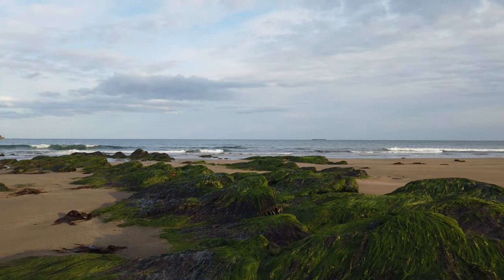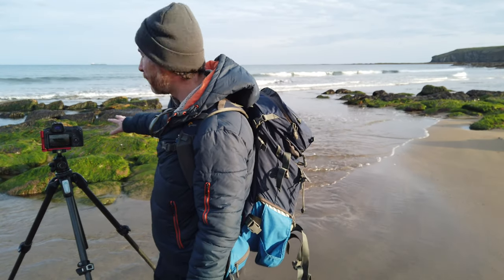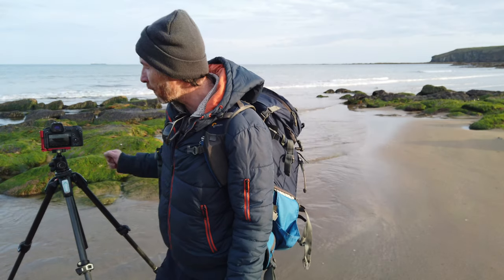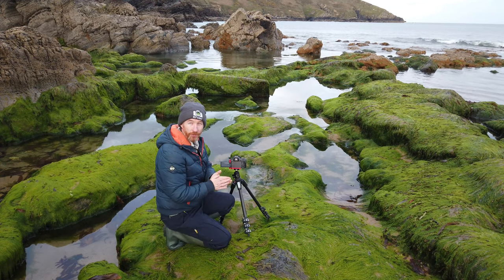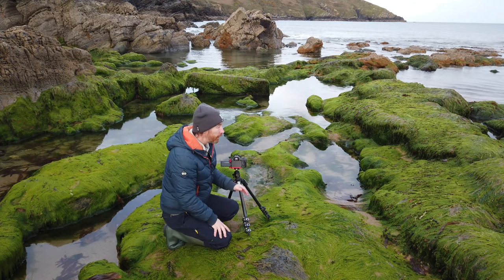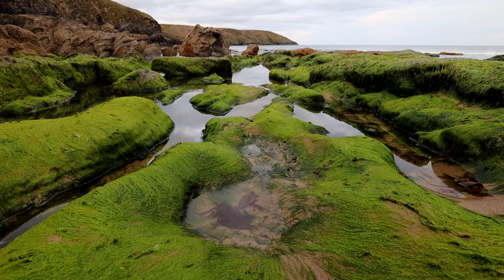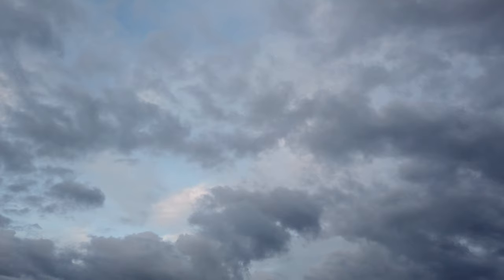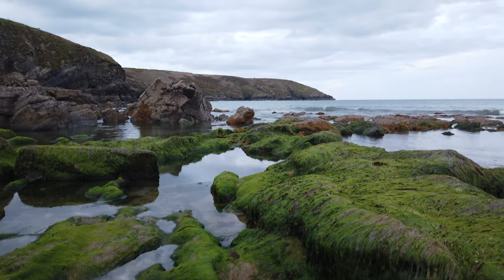The ever changing SEA with my KASE Wolverine Magnetic System 4K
One of the many things I love about Seascape Photography is that every photo will be different and also how a familiar scene can change so often and present you with something new to photograph.

This was one such occasion when I arrived at Rocky Bay, in Cork , the rocks were covered in an almost iridescent green  so I ventured in among them , it was magical and ended up using all of my filters to capture the different types of photos while I was there.
Long exposures, polarised shots, grad filters and multiple stacks of each . The Kase magnetic System has been such a game changer for me and the ease of use has been incredible

Lenses:
Canon 16-35mm F4 IS USM L
Canon 24-105mm F4 IS USM L
Canon 70-200mm F4 IS USM L
Canon 50mm F1.8
Sigma 160-600 Contemporary
Sigma 24-70 f2.8
Sigma 24-105 f4

Tripods:
joby Gorillapod 3k Kit

Filters:
KASE Wolverine

DJI OSMO POCKET